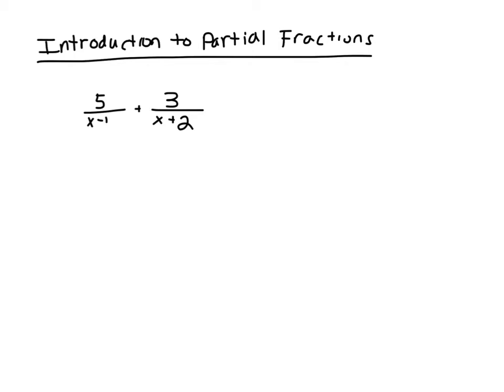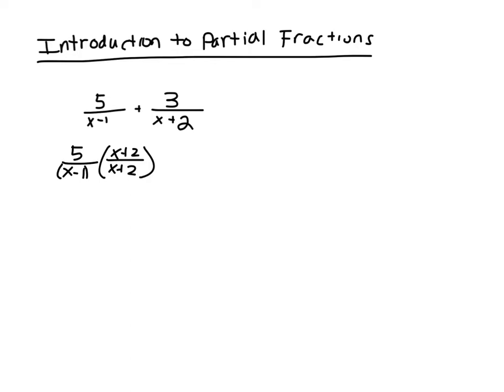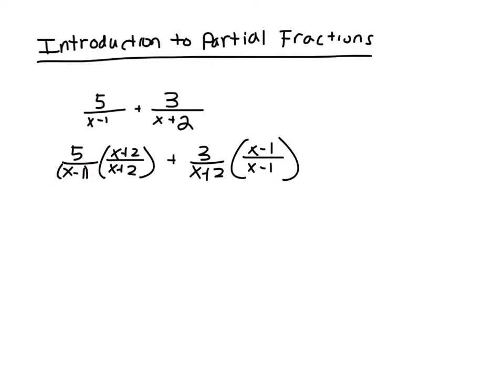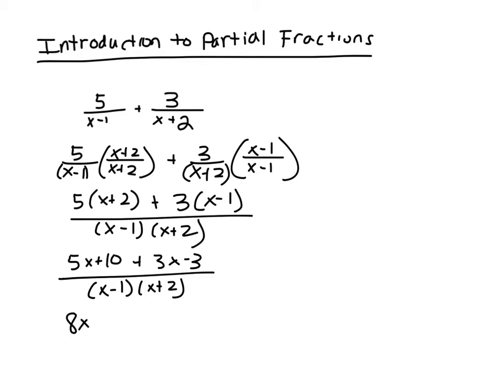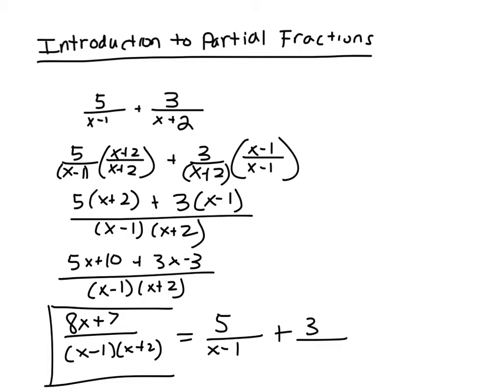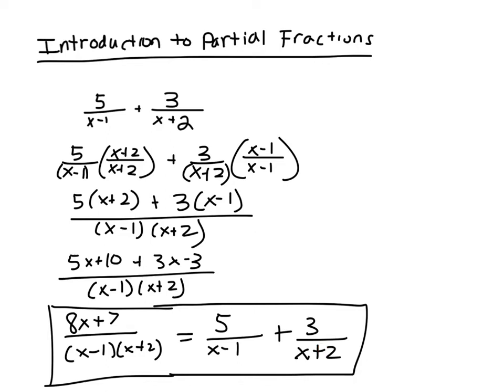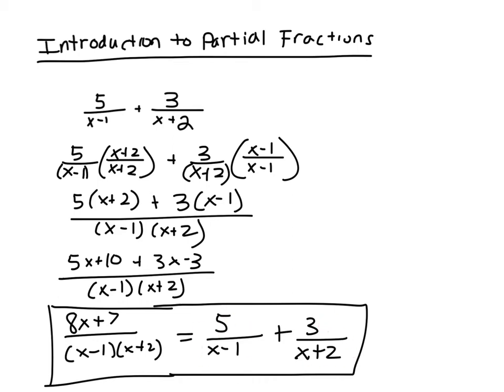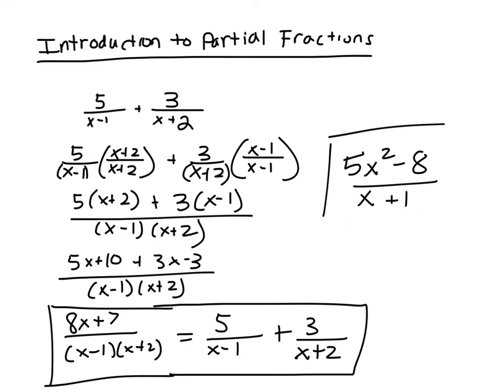105 - Introduction to partial fractions